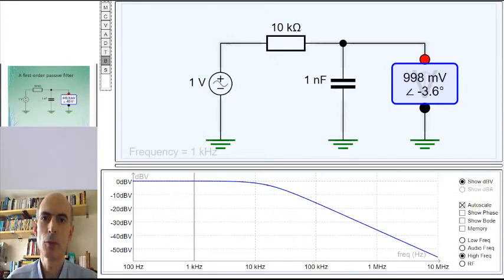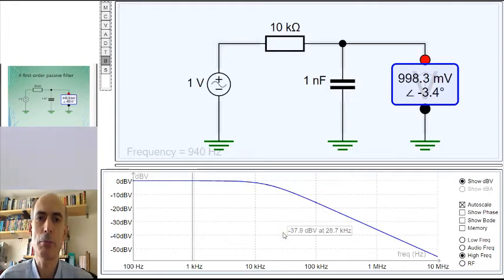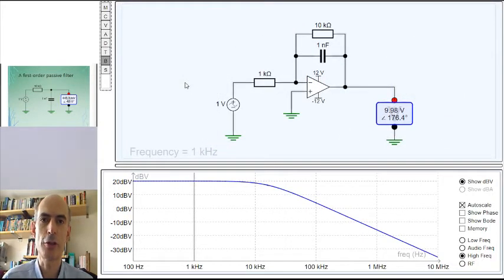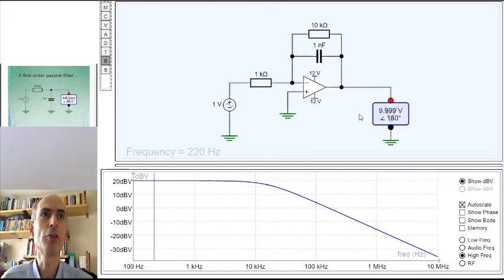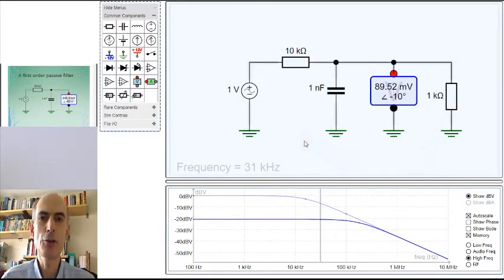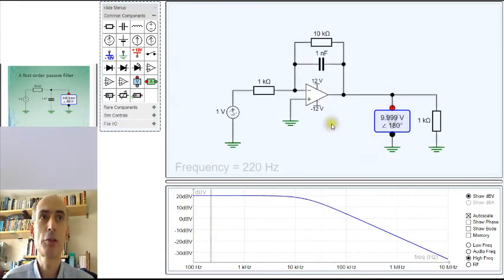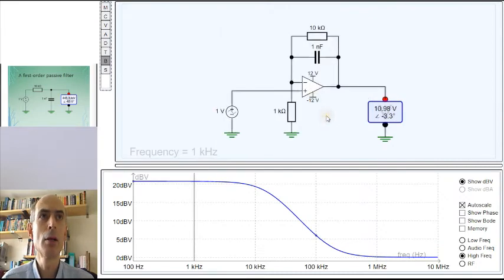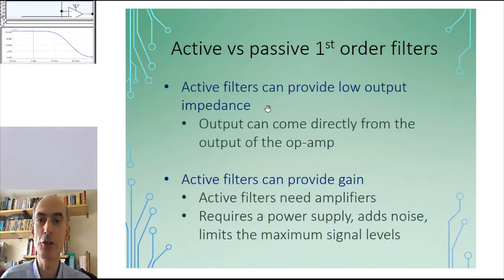Active Filters P01 V01 done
Passive and active filters.  Part one of a series of seven videos about active filters.